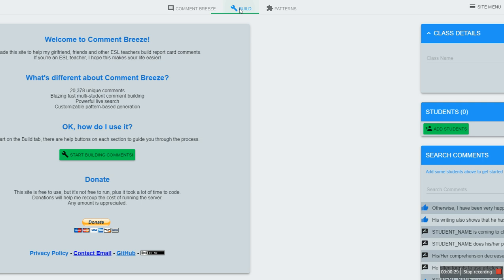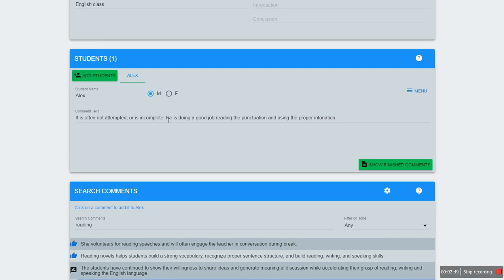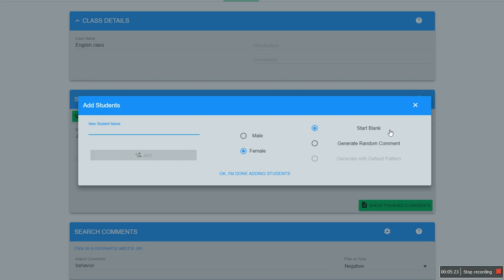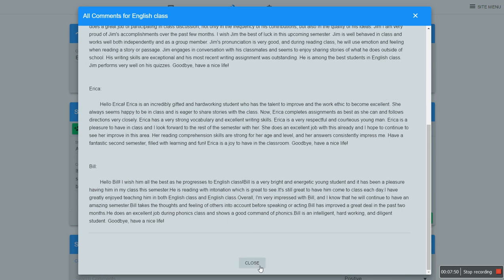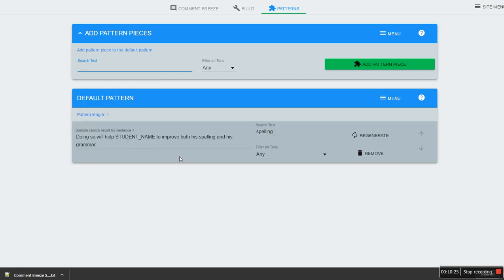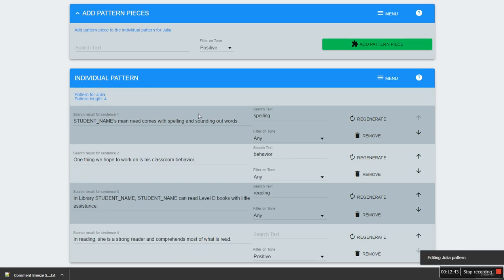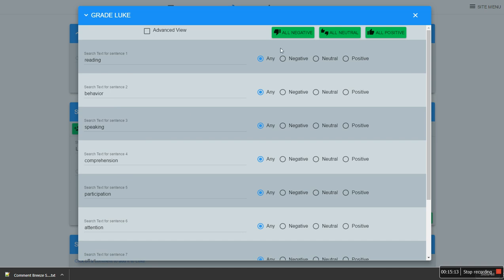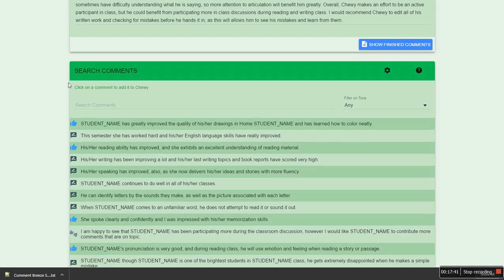Comment Breeze Tutorial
This is a walk-through of the site comment-breeze.xyz.

0:29 Build tab overview
0:59 Search comments
1:31 Add a student
2:07 Adding comments with search and filter
3:49 Viewing your finished comments
4:20 Adding multiple students quickly
7:03 Introduction and conclusion
7:53 Reset app, save and load
9:33 Building patterns
14:53 Grading students
16:53 Themes